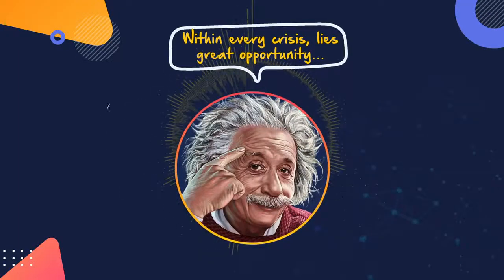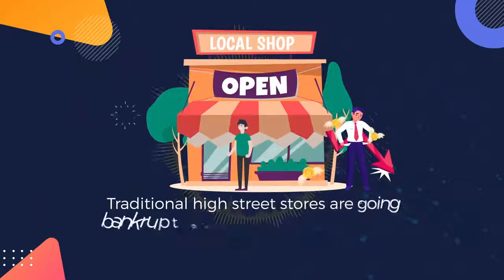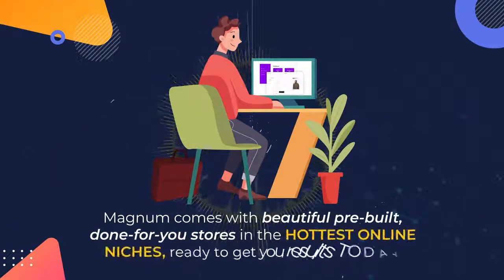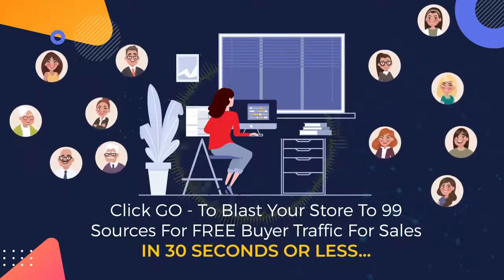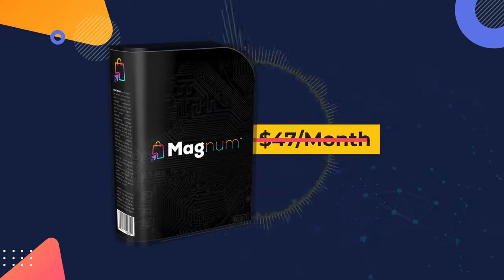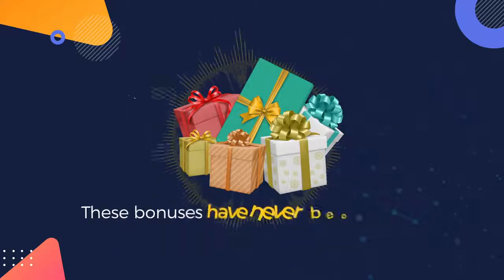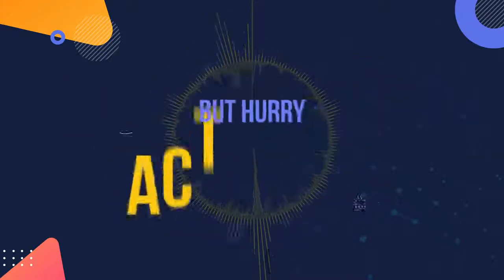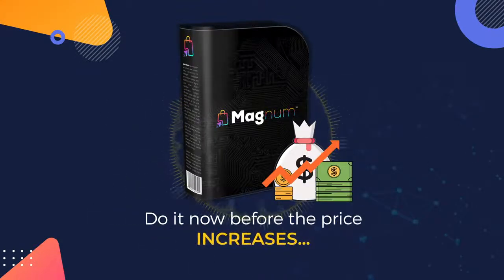Automated Store Builder Tool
The World’s Best 'Automated' Store Builder Tool: Magnum FE Delivery

Here’s Why You Must Grab
Magnum Right Now!
(This Offer Expires Soon...)
Done-For-You Stores Ready To Go..
Get Traffic From 99 Sources In 1-Click...
3-Figure A Day Tutorials Included...
No Tech Skills Or Experience Needed…
Stop Wasting Time Getting No Traffic..
No Hosting, Coding Or Domains...
The Price Is Going Up, If You Delay You’ll Pay More!
Act Now To Lock-In The Special Discount...

Magnum Is Feature-Packed To Deliver
Incredible Results!
Done-For-You Stores
In The Hottest Online Niches...
Free Buyer Traffic
From 99 Sources In 30 Seconds…
1-Click Store Builder
Makes This Perfect For Newbies…
Web Based
Nothing To Download, Install Or Mess Up...
No Complications
No Hosting, Domains Or Coding…
Consistency
Becomes A Reality With Your Own Store...
Never-Before-Seen
Use This NEW App Before Everyone Else…
Automation
Enjoy Automation While You Sleep...

Why This Is The BEST Automated
‘Store Builder’ In The World!
Nothing Comes Close To Magnum…

Here’s Why:
18 Months In Development...
$14K In Costs…
Newbies Seeing Results Already...
It’s The Missing Piece...
Automates All The Manual Work...
It Does Everything You Need To Succeed…
Even Gets You Traffic From 99 Sources…

Finally Live Life On
Your Own Terms!
Automated Stores In 1-Click…
99 Sources Of Free Buyer Traffic…
Perfect As A Side Hustle...
Or Even Replace Day Job…
Let Magnum Do The Hard Work For You…
Quit Your Job, Earn 3-Figure A Day Or More...
Travel The World & Be Free…
Finally Live The Laptop Lifestyle…

Is There A Money Back Guarantee?
Yes, you are covered by our 90-day money back guarantee. There is absolutely no risk when you act now. The only way you lose is if you don’t grab Magnum at the special introductory discount...

Do I Need Any Tech Skills Or Experience?
No tech skills or previous experience is needed, the stores are already done-for-you and ready to go...

Is This Compatible On Both PC, Mac, Android And ios?
Yes, you can use this on any device...

Are There Any Monthly Fees?
Right now, No! We’ve eliminated the monthly fee for the special introductory launch period. (But hurry because the price will revert back to $97 a month AFTER the launch period ends)

Is Training Included?
Absolutely. When you get this now, you’ll get our step-by-step video training that makes it easy to be up & running in seconds…